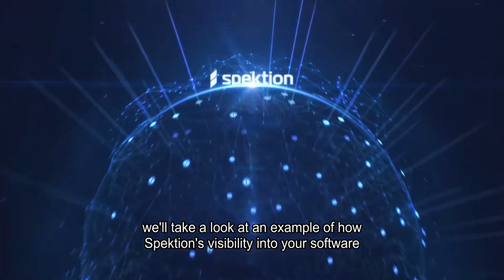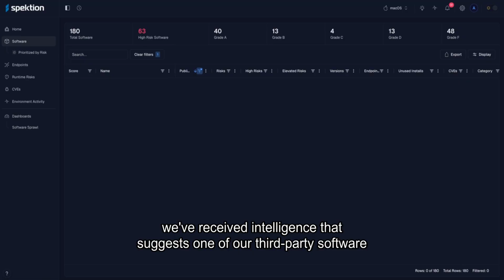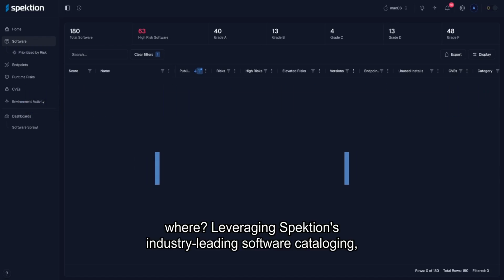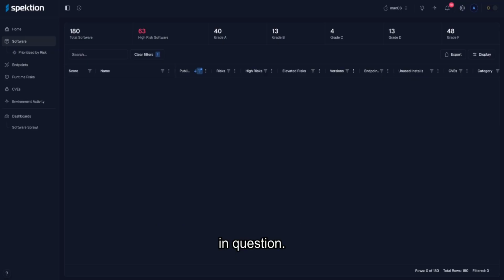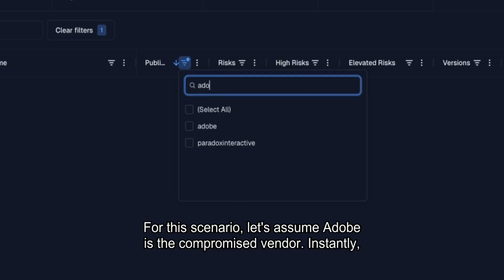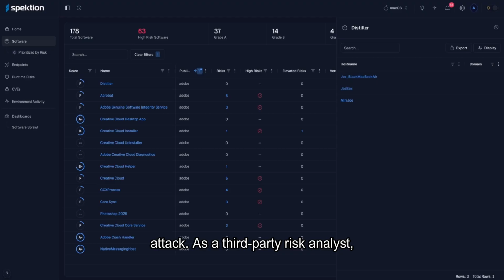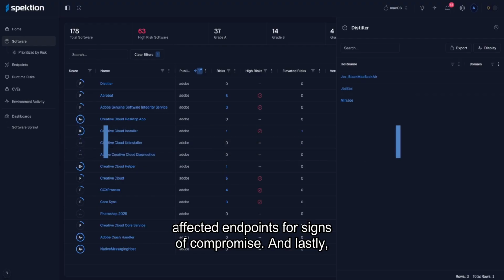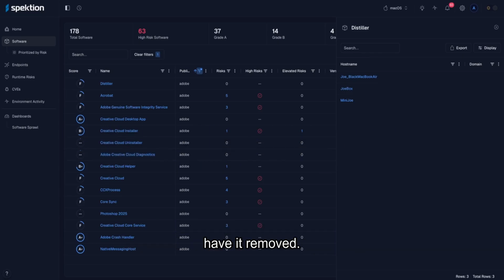Third-Party Software Supply Chain Attack: Finding Exposure Fast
When a third-party software vendor is breached, speed matters. Spektion shows your blast radius in minutes, not days.

After a vendor breach, every hour matters. The longer it takes to identify which of your endpoints run the compromised vendor's software, the more time attackers have to pivot deeper into your environment. In this short demo, you'll see how Spektion helps security and IT teams:

— Catalog all third-party software in your environment and pinpoint which endpoints run the breached vendor's applications
— Surface the runtime risks tied to that software so you know exactly what's exposed and how
— Map the full blast radius and take containment action before attackers can move further

Get visibility into what matters most when a vendor breach hits: what's impacted, where it sits, and how fast you can contain it.